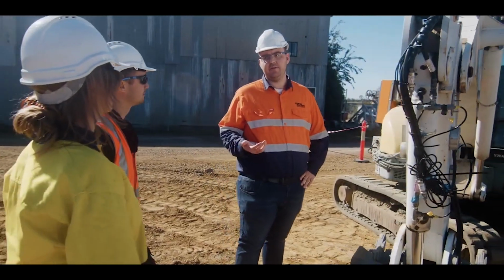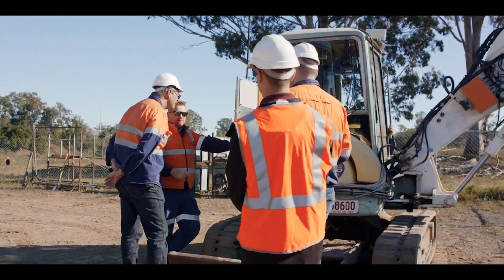Scale Testing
Scale testing is a critical way that we validate our designs. It’s a testing protocol we use to scale down real-world scenarios to test new technologies quickly, reliably, and accurately.

Our Titan 3330 payload optimization system records scale testing results in real-time, giving us a comprehensive view of what’s going on with the machine during digging.

Scale testing allows us to test designs and get results without putting mine site operations at risk. It means we can confidently provide an end solution that is the absolute optimized approach for our customers.